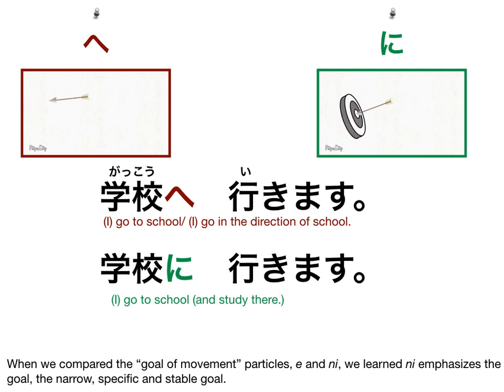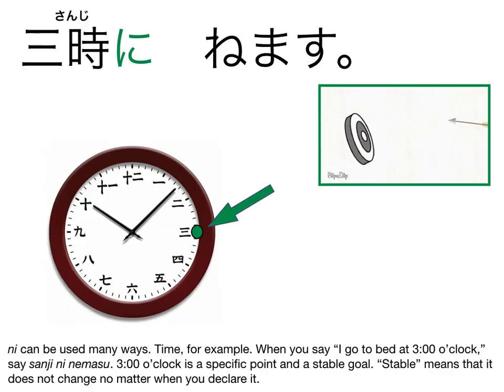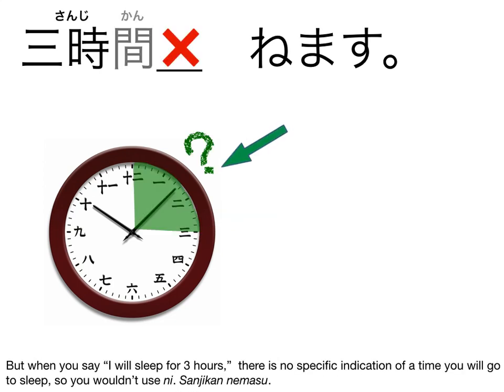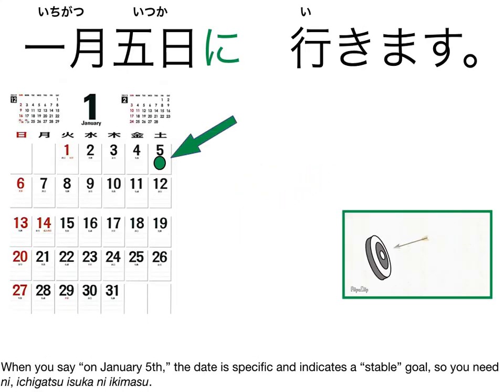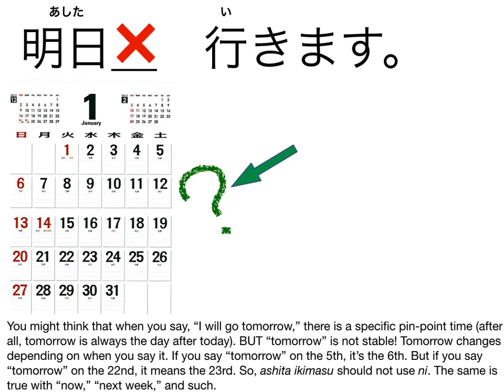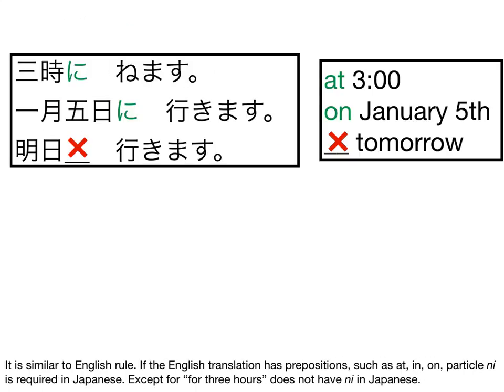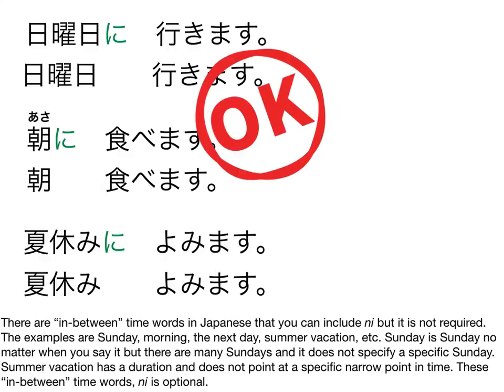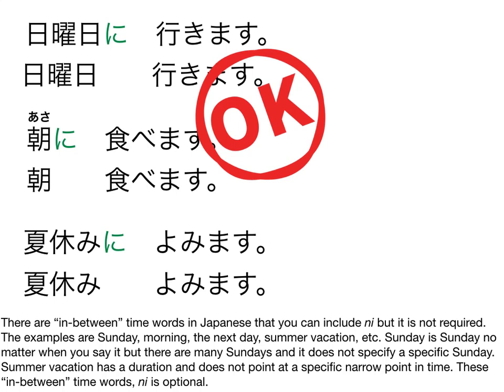一時にくる？一時くる？Genki Lesson 3_3: Time Words に or No に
Genki Lesson 3 Particle Quiz Lecture Video
Time Words and に